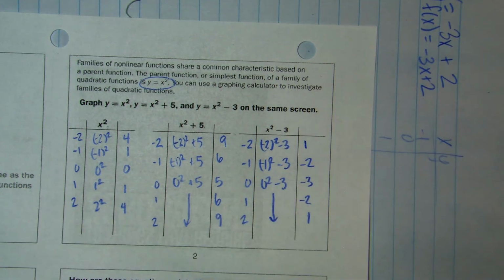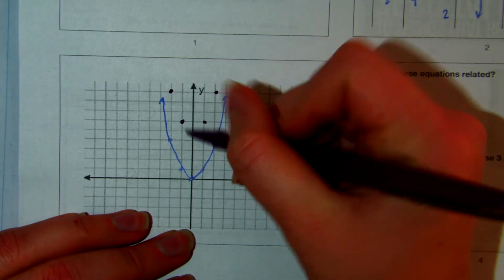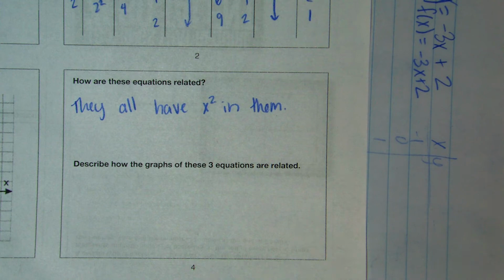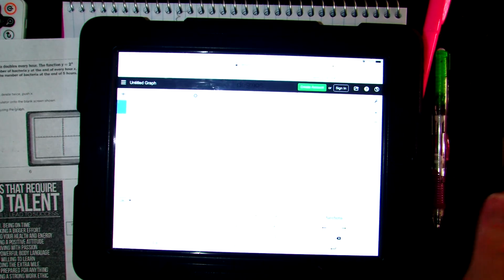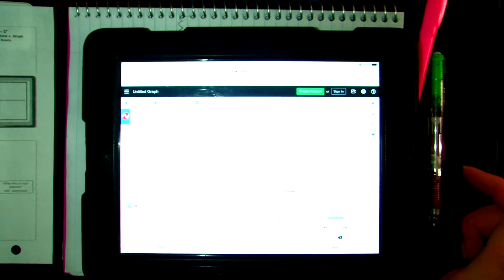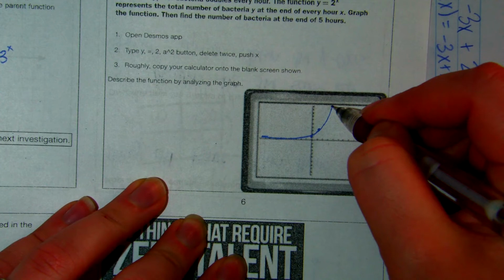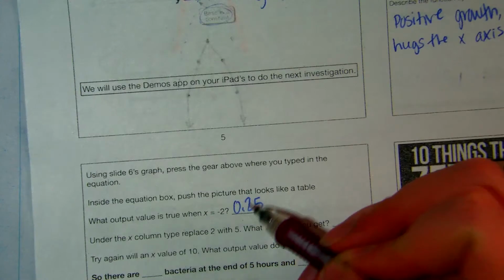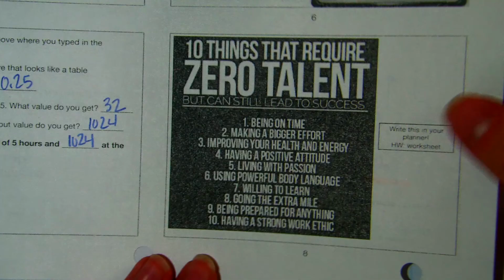4 8 inquiry